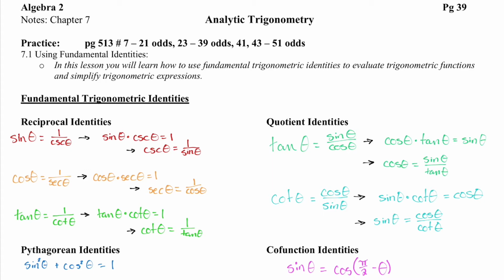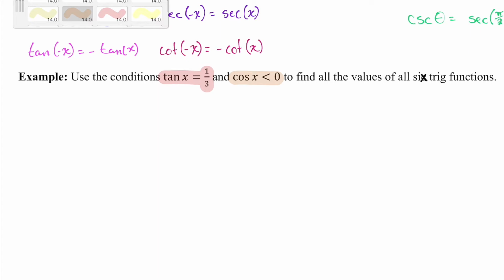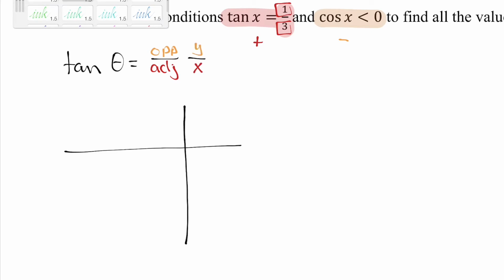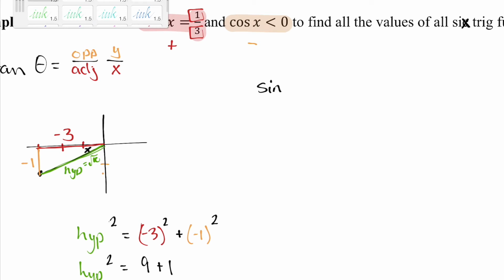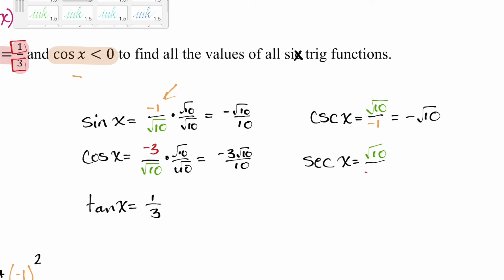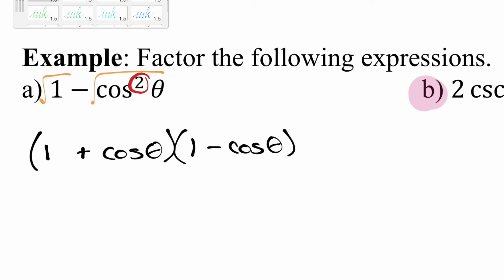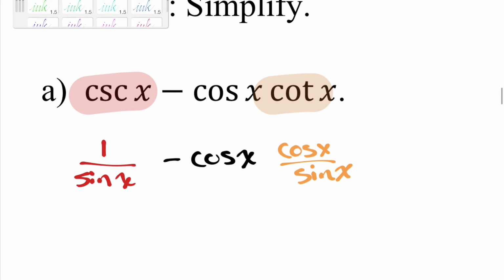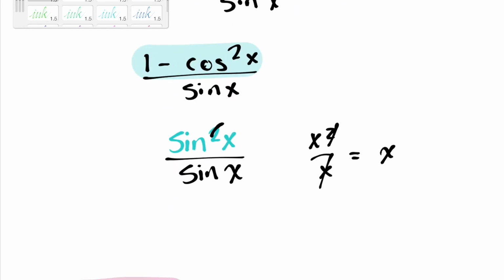Using Fundamental Trig Identities